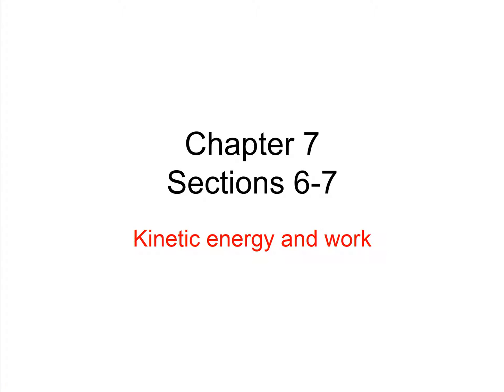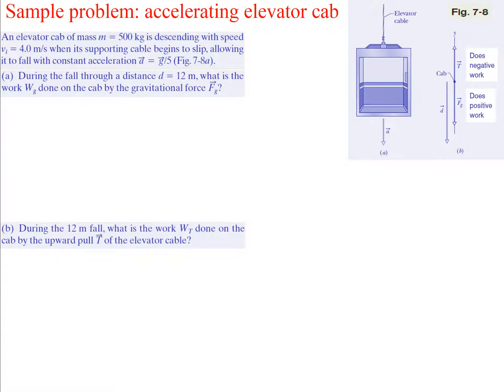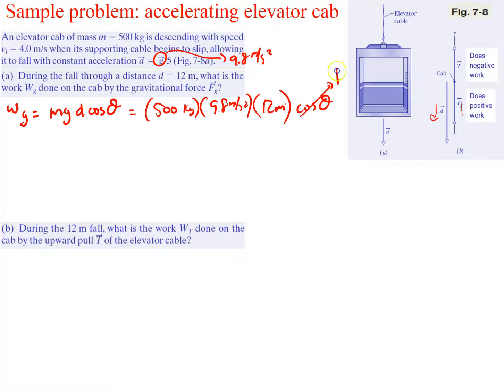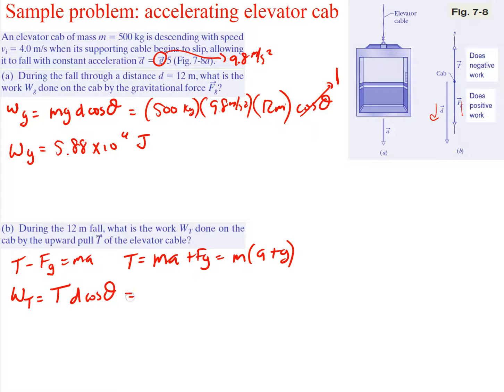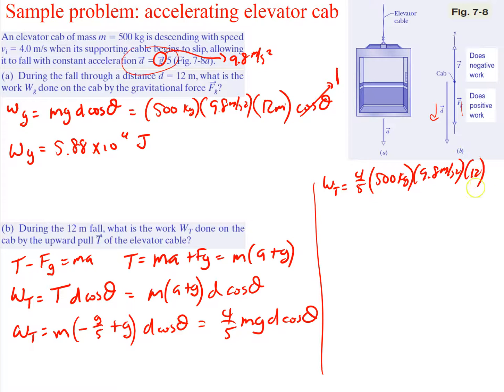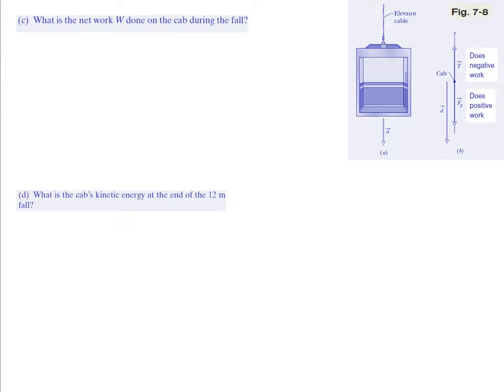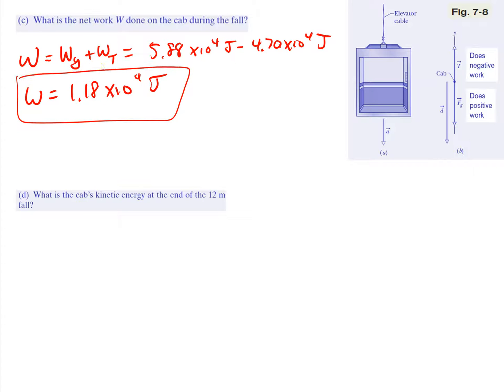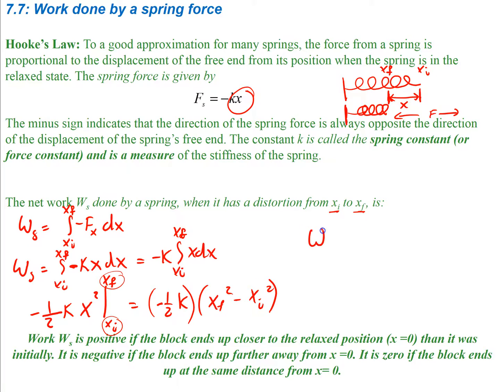Mechanics (Serway 7.2)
Work and Kinetic Energy
Chapter 7.6-7.7
Work done by gravity and a spring